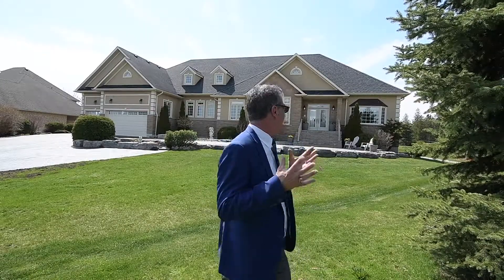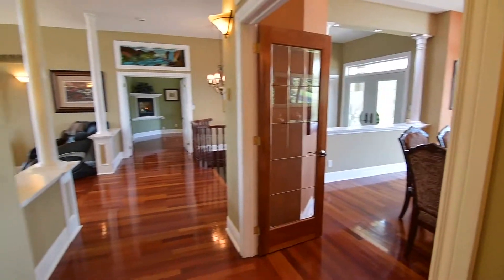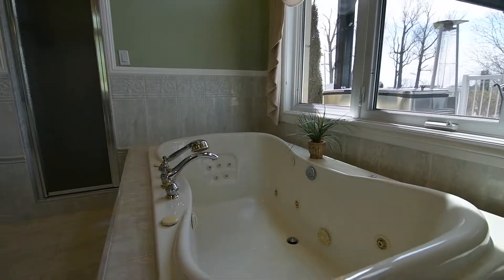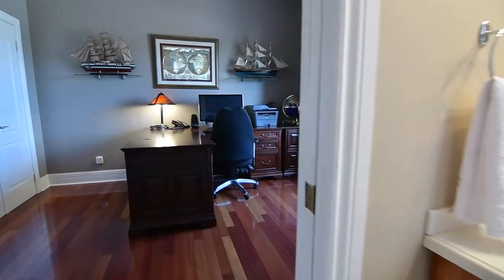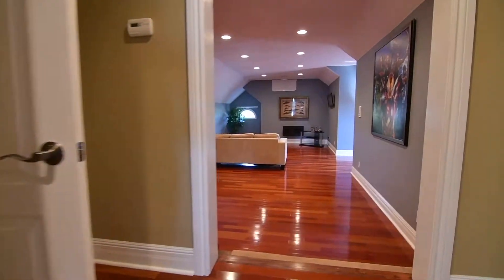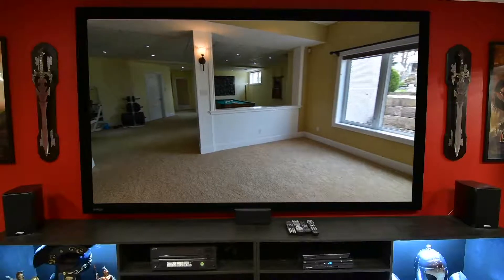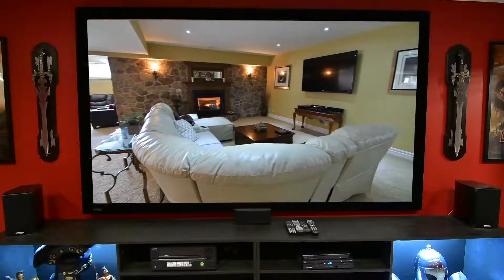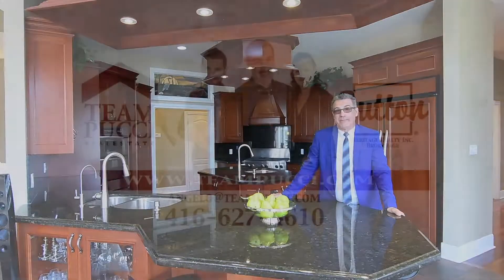Welcome to 4724 Carpenter Crt in Claremont!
A magnificent custom-built estate home backing onto the Oak Ridges Moraine, welcome to 4724 Carpenter Court in the north Pickering community of Claremont.

This fully manicured and landscaped property includes a salt water pond pool, enjoys a premium court location, and has a unique interior design.

This bungalow is finished with mahogany wood floors and 6" baseboards in most of the rooms, and high ceilings throughout. The family room has 14’ ceilings and decor pillars enhancing the open concept space that showcases a hand carved travertine mantle.

French doors open into an exquisite formal dining room with a custom wrought iron chandelier and matching crystal wall sconces.

The tiled kitchen floor flows through to a breakfast area with 14’ ceilings, matching Tiffany chandeliers and wall sconces, as well as a walk-out to the backyard oasis, which features a multi-tiered deck, a huge interlock patio area, and a fully fenced 30’ x 60’ salt water pond pool with a huge waterfall.

The kitchen showcases custom cabinetry; granite countertops and back splashes; a breakfast peninsula, and a centre island; and built-in appliances including a 6 burner gas range with vent hood, wall oven and wall convection microwave, as well as a dishwasher and a fridge, both with cabinet front facades.

The master bedroom has a bay window, a soaring vaulted ceiling with Tiffany fan, a corner gas fireplace, and separate his-and-her walk-in closets. Completing this personal retreat is a beautifully appointed ensuite washroom showcasing gorgeous tiled details; toilet and bidet; a relaxing tub with jets; a separate shower area; and two custom granite-topped vanities, one with a built-in make-up desk.

Other fine features showcased in the home include pot lighting throughout, most of which are LED energy efficient; wall art niches; as well as custom stained glass inserts over the entrances to the dining room, the kitchen, the master bedroom, and the laundry room - which is a wonderful utility space with front load washer and gas dryer, closet and cabinetry storage, as well as access to the triple car garage.

The third and fourth bedrooms have large double closets, and share access to a 4-pc Jack-and-Jill washroom with space-saving pocket door entries. The second bedroom is well-suited as a guest suite, and comes with a double closet, a crystal chandelier, and its own ensuite washroom.

The attached studio residence features an open concept ballroom-style room with oversized windows, and this incredible living space showcases multiple pot lights and track lighting; a small powder room; an electric crystal fireplace with stone facade; a double door exterior entrance from the side of the home; a full kitchen; as well as a garden door entry to its own private balcony overlooking the backyard.

Across from the studio entrance, is the staircase to a finished loft over the garage. The loft features two distinct spaces - the first being a second master bedroom with a double door entry, and finished with mahogany wood floors; pot lighting; a carpeted secondary room suitable as a smaller bedroom or an oversized walk-in closet and dressing area; as well as a 4-pc ensuite washroom.

The second loft space is a family room with 11’ ceilings, as well as a theatre lobby and a carpeted theatre room sound-proofed with two feet of insulation, and which includes a fixed projection screen with HD projector, two-tiered seating, and a movie memorabilia cabinet with LED lighting.

The fully finished lower level showcases high ceilings; a walk-out to the backyard patio area; multiple storage areas; cozy broadloom in almost every room; as well as pot lighting throughout. This level has an amazing amount of recreation space and also features two additional bedrooms, a separate exercise room, a yoga room with a rough-in for a sauna, a wine cellar, as well as a 4-pc washroom. Completing the lower level is a huge entertainment room with a stone wet bar; as well as a family room with a stone accent wall.

This home includes two furnaces and two air conditioning systems; a central vacuum, full ADT security, and an intercom system; driveway parking for up to eleven vehicles; an outlet for electric or diesel vehicle plug-in; as well as a triple car garage with tandem bay and access into the home and to the side yard.

The pool also has an oversized salt water and sand pool filter for crystal clear water, and the pool area is fully wired with outdoor speakers. There is also a custom cabana with full sized fridge, and farm-style doors on the side to accommodate lawn equipment.

Just minutes to downtown Claremont for everyday shopping essentials - and with access to Hwys 407, as well as the 401 via Hwy 412, just short drives away - 4724 Carpenter Court offers a privileged and private lifestyle within the charm of a small-town setting.